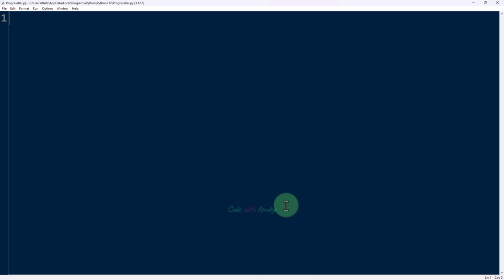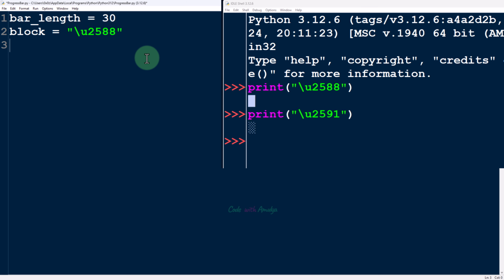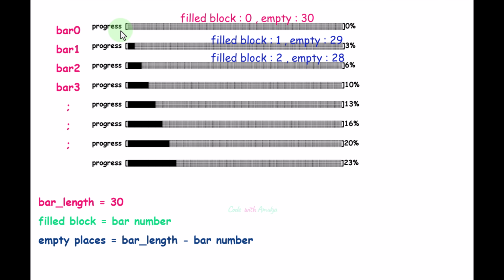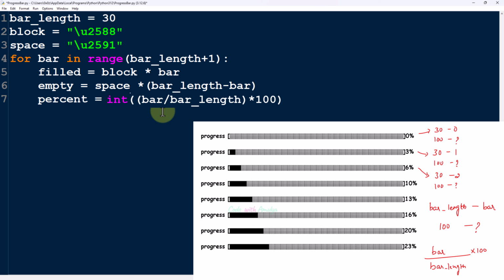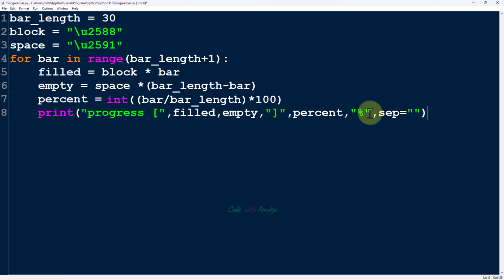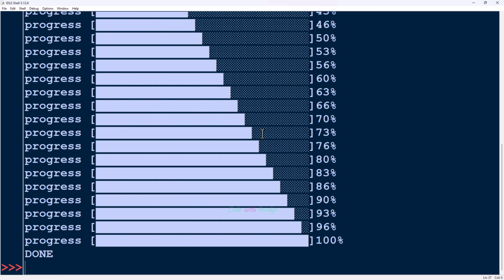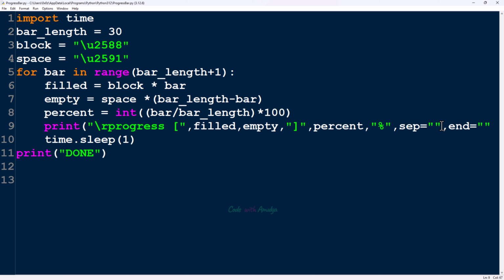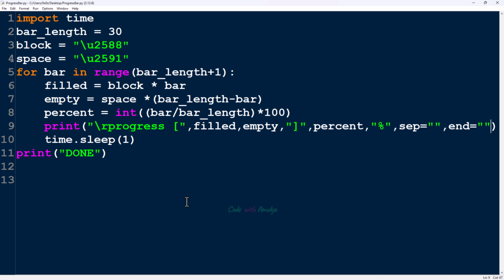How to Create a Simple and Effective Progress Bar in Python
In this video, we’ll learn how to create a simple and effective progress bar in Python using the print function and Unicode characters. Step by step, I'll walk you through how to set up the program, calculate the progress, and display a dynamic progress bar on the screen.

Whether you're a beginner or looking to improve your Python skills, this tutorial will guide you through the process and help you understand how to work with loops, variables, and percentages in Python.

What you’ll learn:

How to create a progress bar in Python.
Using Unicode characters for visual representation.
Calculating and displaying the progress percentage.
Adding a delay to the progress bar using the time.sleep() function.

By the end of this video, you’ll have a working Python program that creates a smooth, updating progress bar in your terminal or command prompt.